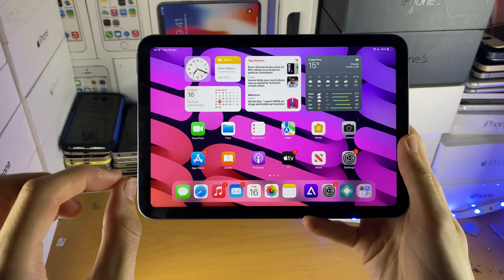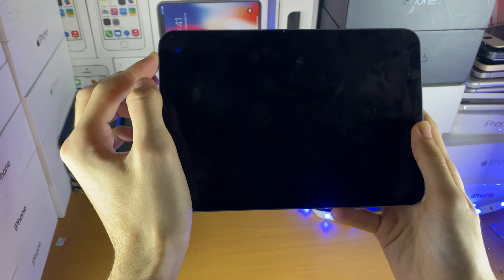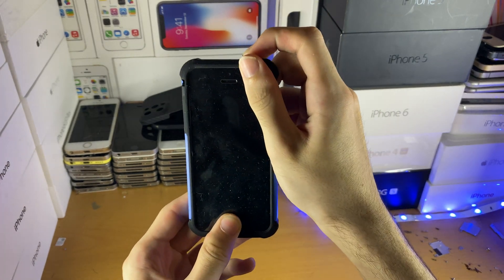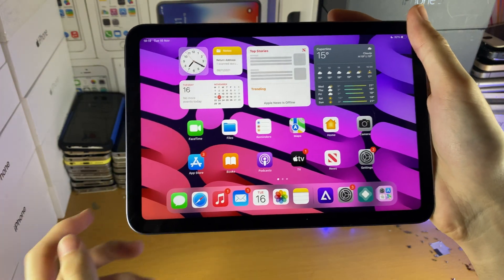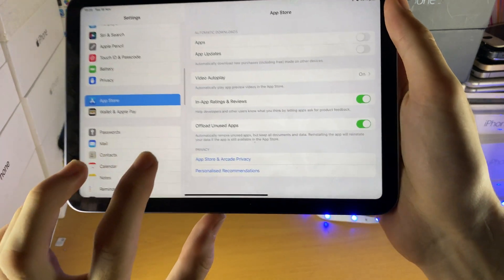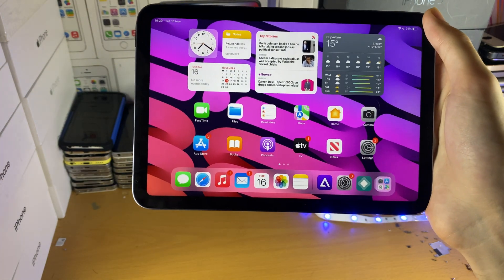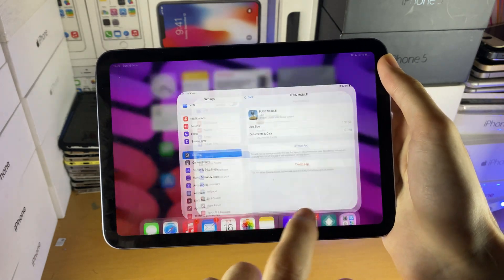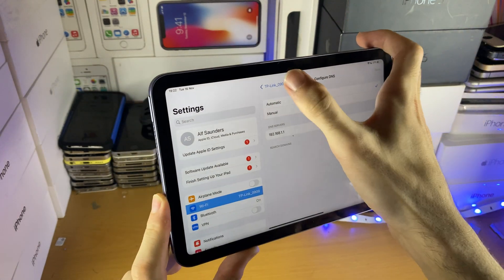How To FIX iPad NOT Installing Apps | Full Tutorial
How To FIX iPad NOT Installing Apps | Apps NOT Installing from AppStore on iPad FIXED! Are you trying to download Apps on iPad from the Apple AppStore, however apps are NOT Installing? If so, this video is for you! I will teach you How To FIX iPad NOT Installing Apps in this tutorial. The process to fix iPad not installing apps is very easy, and this tutorial will cover every reason why your iPad isn’t installing apps, and the exact steps you can take in order to solve your iPad not installing apps.